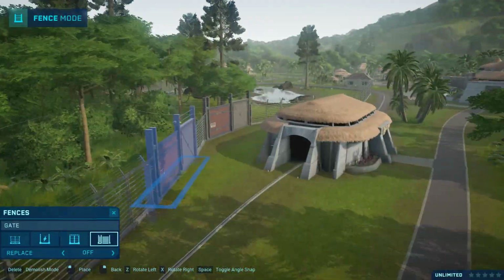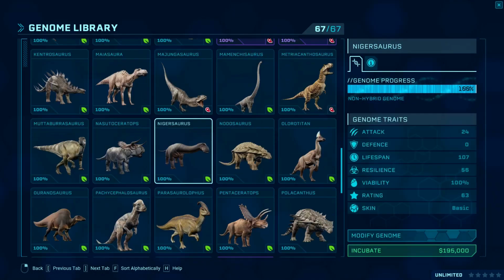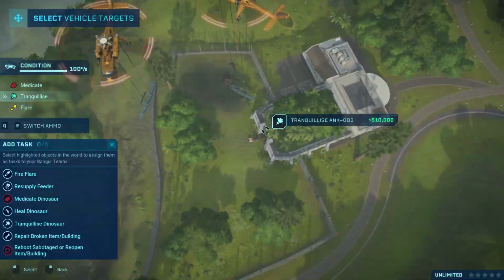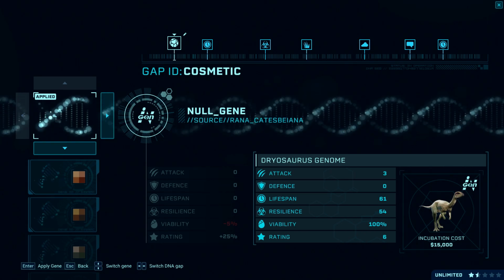Pteranodons and Ankylosaurs! - Return to Jurassic Park DLC [2] - Jurassic World Evolution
Welcome to our first Jurassic World Evolution park build miniseries, where we tackle building a successful park on the steep cliffs of Isla Sorna using the 1993 Jurassic Park aesthetic. Today we introduce pteranodons, ankylosaurs, and dryosaurs to the park.

Social media links will be added in the future.

Intro footage is by @fisktom on Pexel.